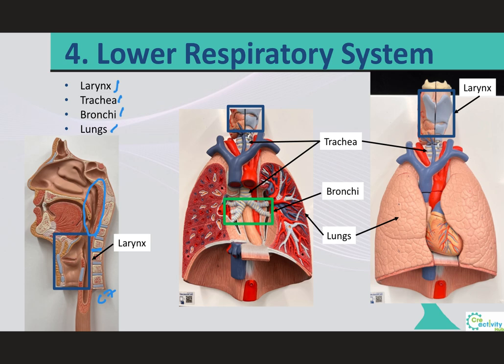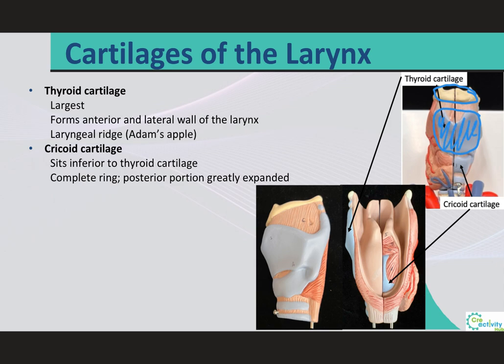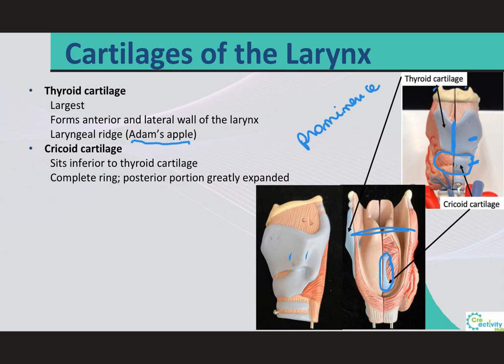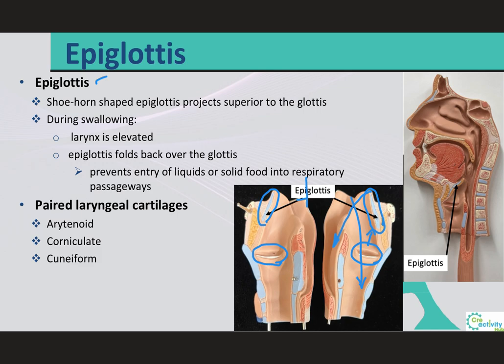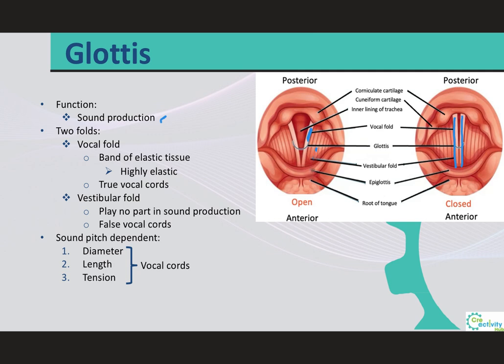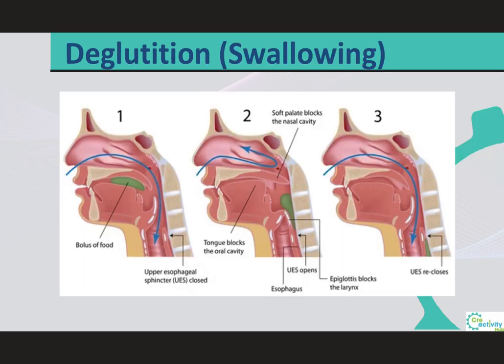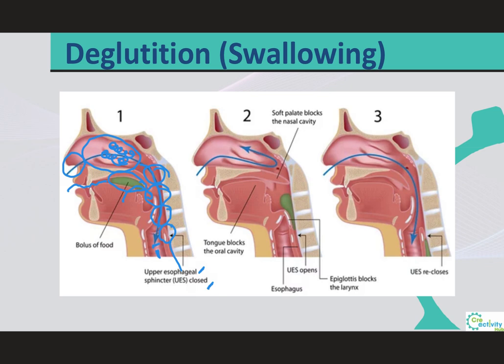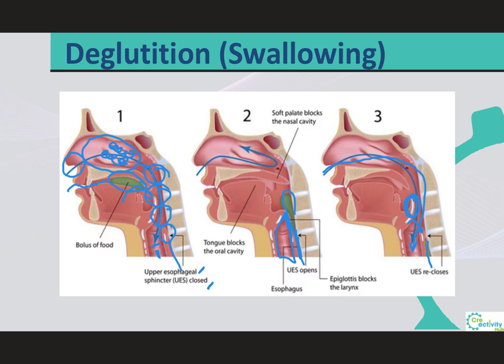Functional Role of the Larynx